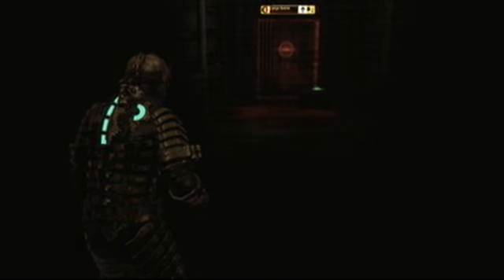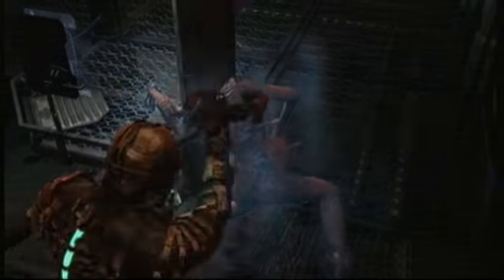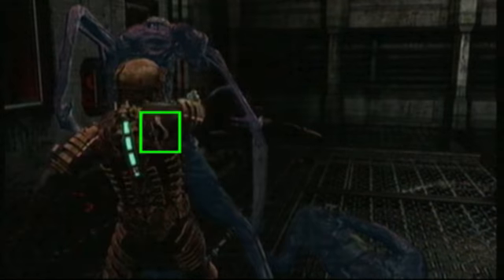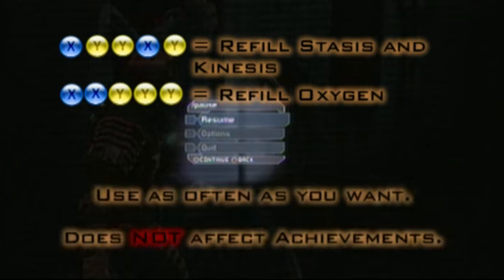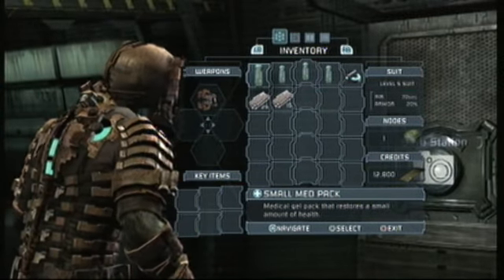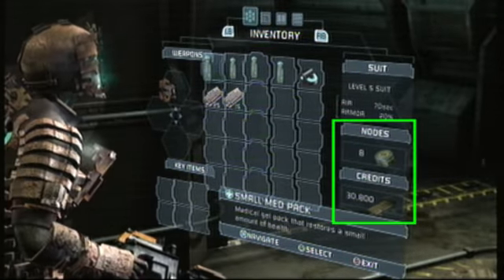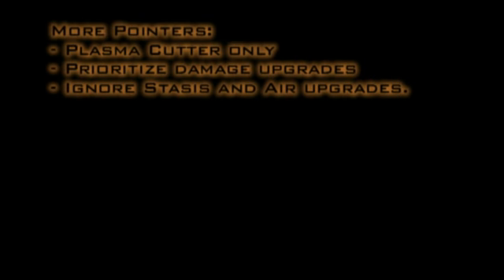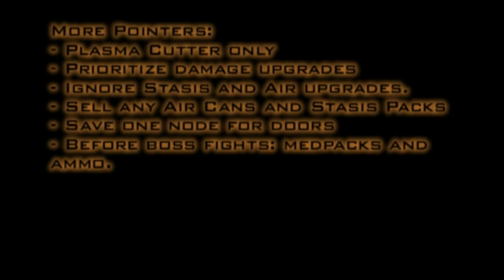AH Community: Dead Space: Impossible Difficulty Tips | Rooster Teeth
Tips for getting you through the first and hardest sections of Dead Space on Impossible Difficulty.